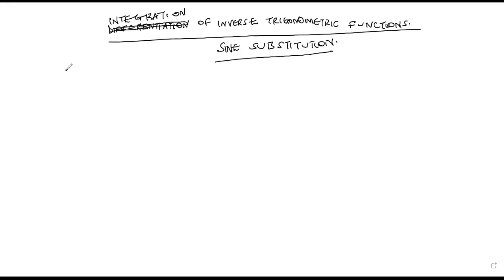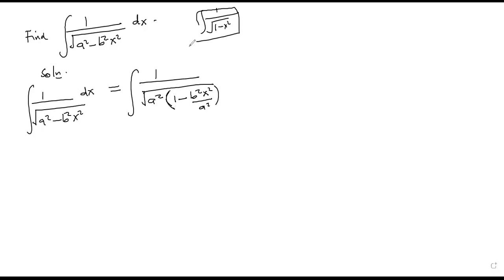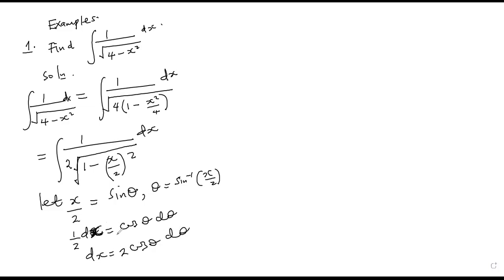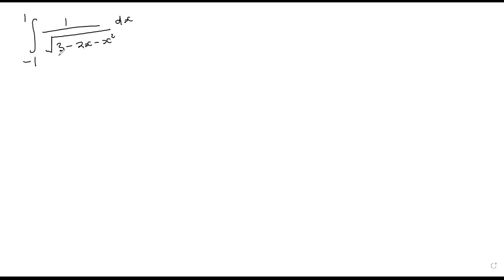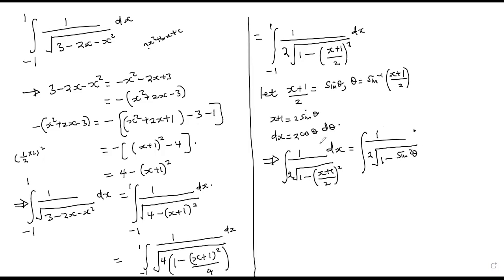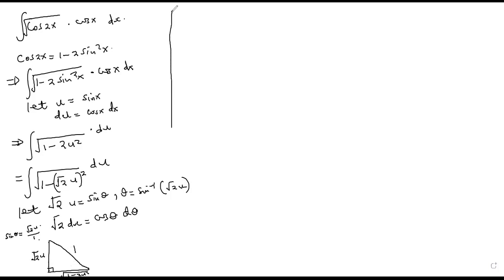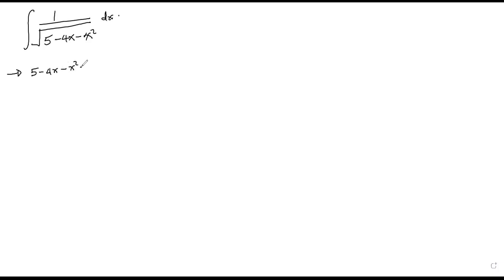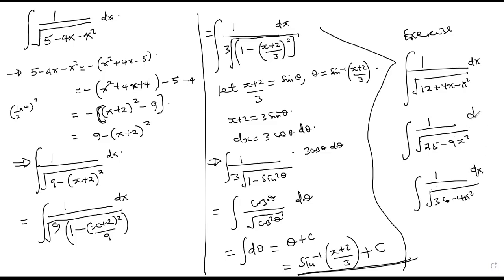INTEGRATION (SINE SUBSTITUTION)